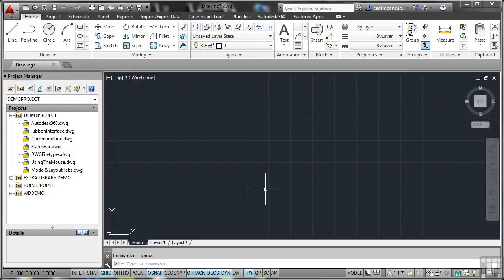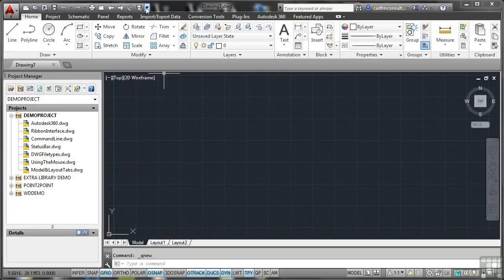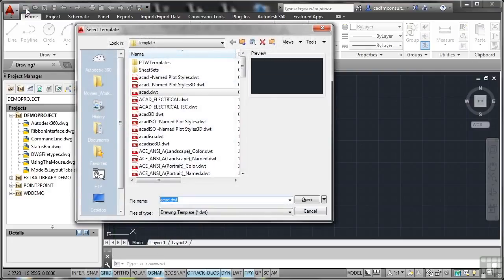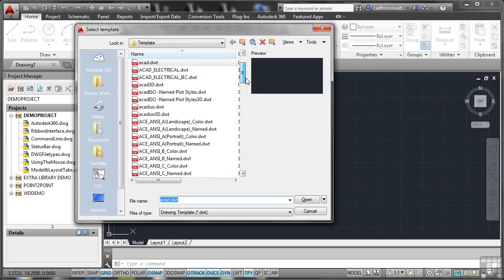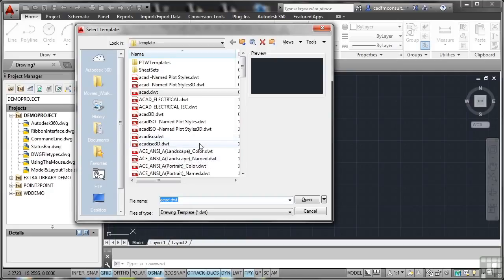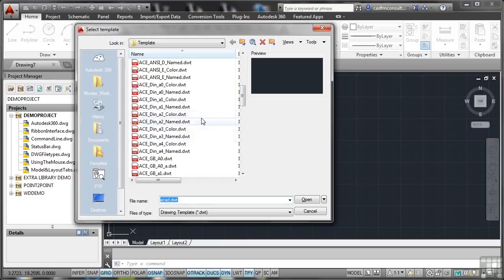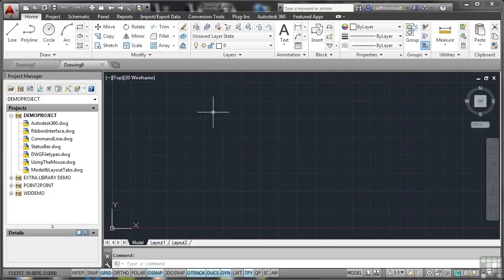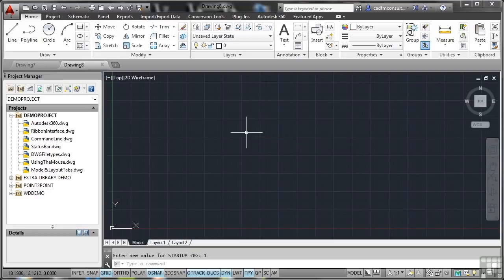0209 Startup Variable Part1 2